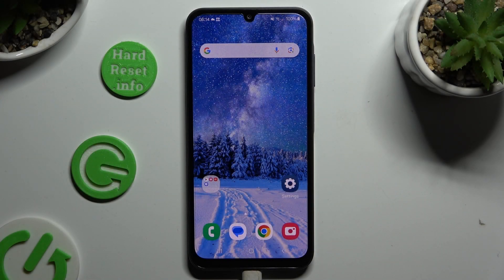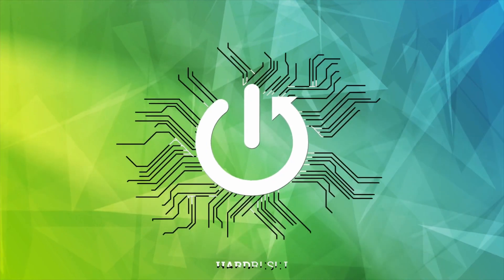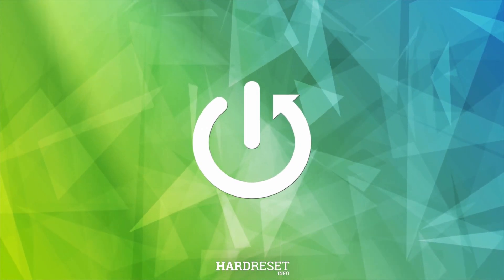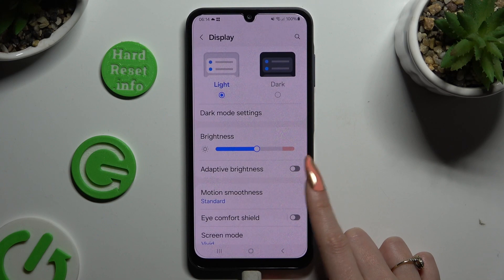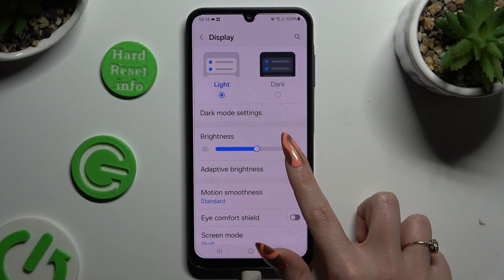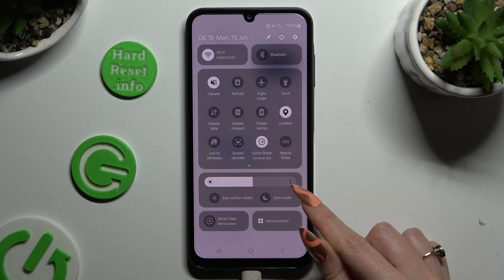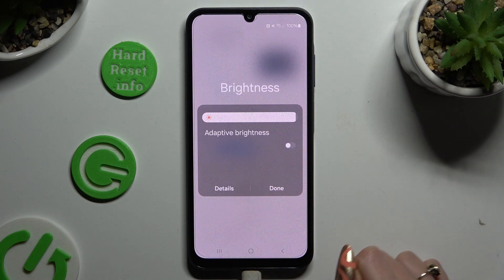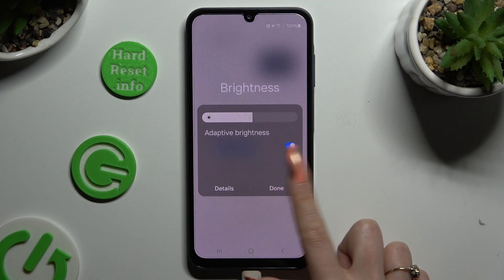How to Activate Auto Brightness on SAMSUNG Galaxy A15?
Find out more:
Enhance your viewing experience and conserve battery life on your SAMSUNG Galaxy A15 by activating the auto brightness feature. Auto brightness adjusts the screen's brightness based on ambient lighting conditions, ensuring optimal visibility in any environment. In this tutorial, you'll learn how to enable auto brightness on your Galaxy A15 smartphone, providing you with a hassle-free and comfortable viewing experience. Say goodbye to constantly adjusting your screen brightness and hello to effortless display optimization with this essential tutorial.

What is auto brightness, and why is it useful on the SAMSUNG Galaxy A15?
Where can I find the option to activate auto brightness on my device?
How does auto brightness adjust the screen's brightness based on ambient light?
Can I customize the auto brightness settings to adjust the screen brightness to my preferences?
What are the benefits of using auto brightness on my Galaxy A15?